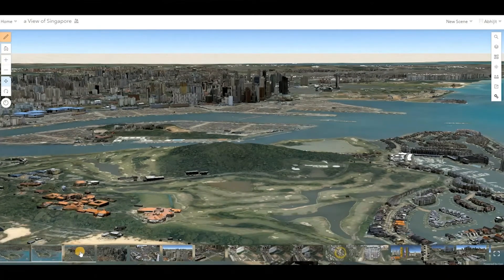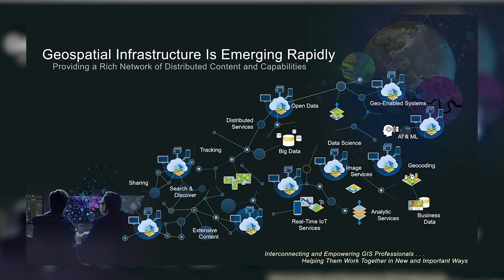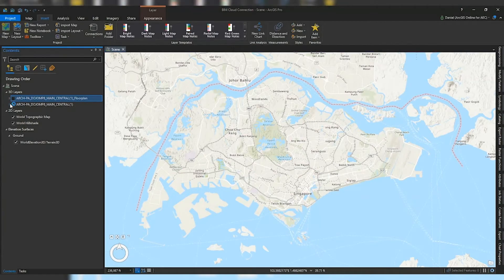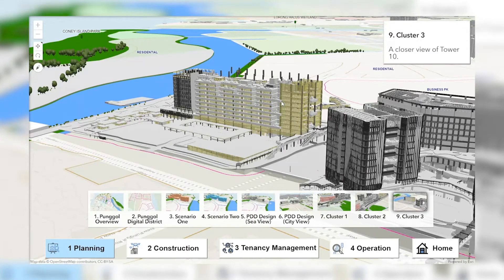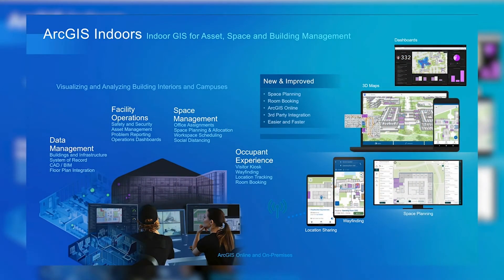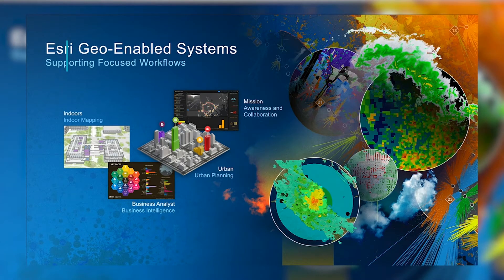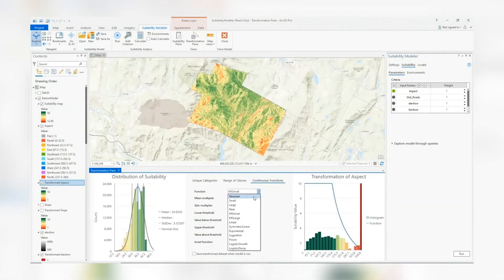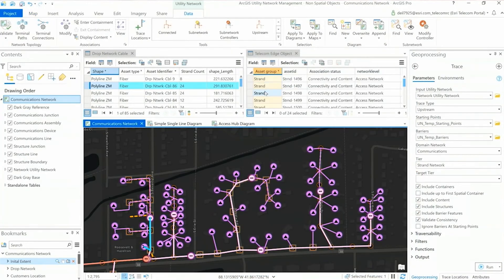What's big in 2020: Part 2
Sharon and Boon Hong explore the latest updates in ArcGIS Pro 2.6, ArcGIS Indoors, ArcGIS Urban and ArcGIS Hub. Plus, discover how to connect GIS to BIM with the new ArcGIS and Autodesk integration, and hear about new advancements with drone mapping.